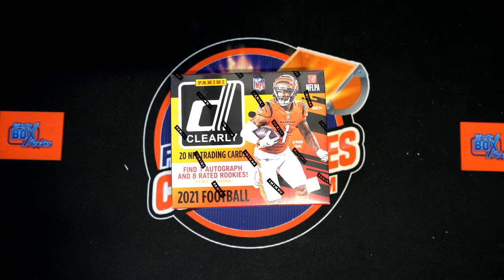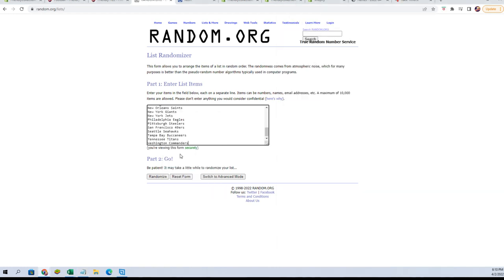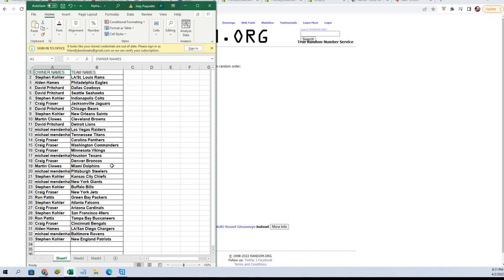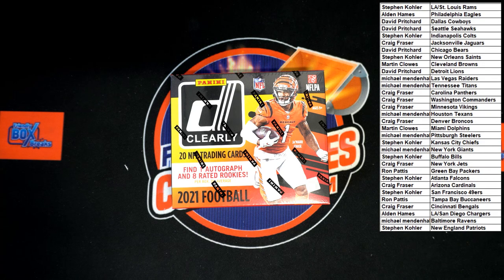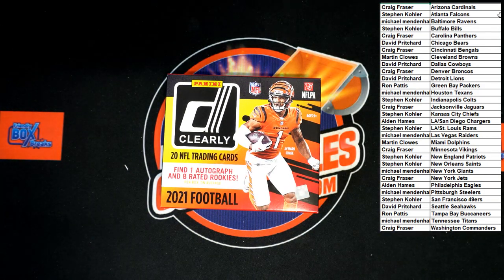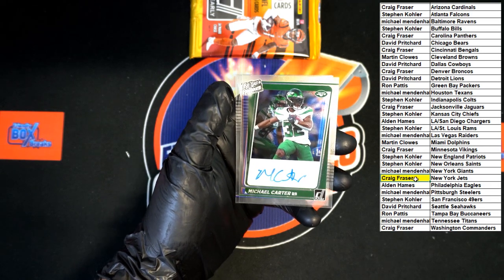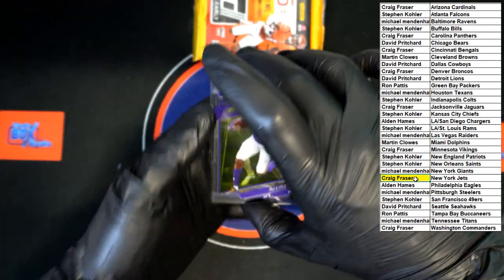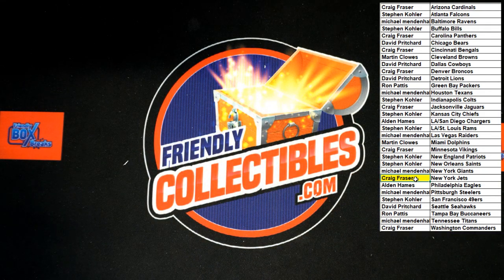2021 Panini Clearly Donruss Football Hobby ID 21CLEARLYFB103